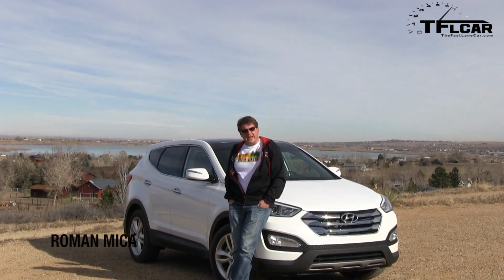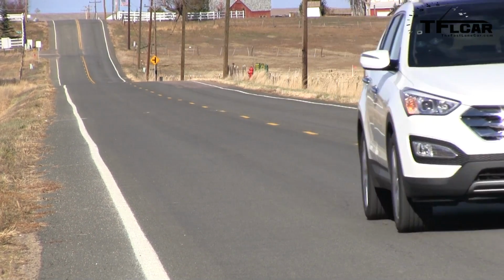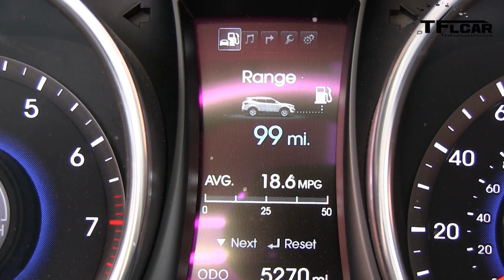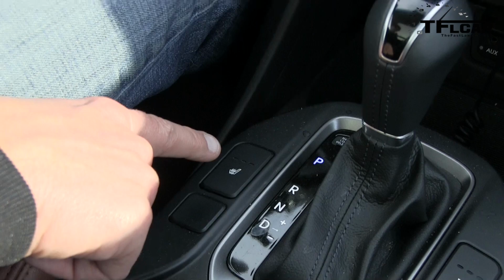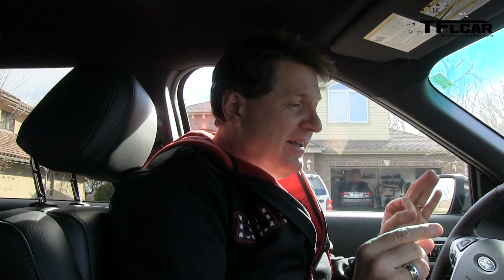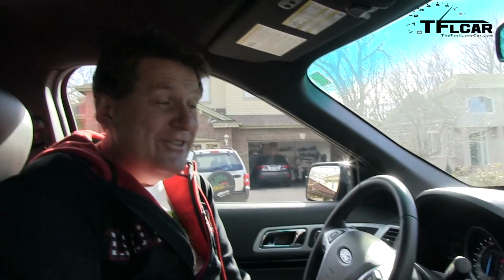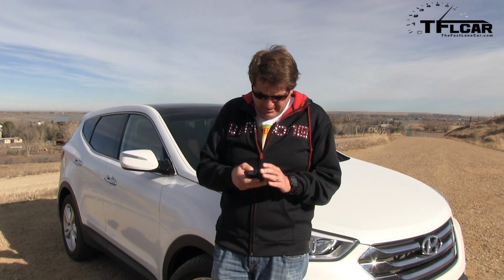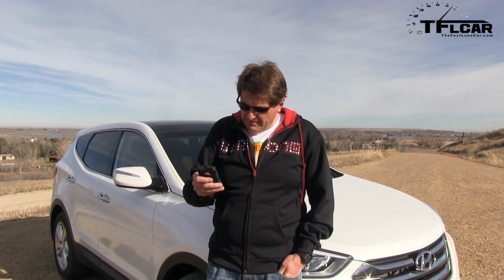2013 Hyundai Santa Fe Sport: Top 3 Unexpected Surprises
) The brand new 2013 Hyundai Santa Fe Sport is a stylish and modern new age Crossover that's packed with the latest and newest technology. But what's is it like to live with the new Hyundai Santa Fe? We spend a week driving and getting to know most vehicles that we review and sometimes we discover some unexpected surprises. Here are the top three unexpected surprises of the new 2013 Hyundai Santa Fe Sport that includes a very interesting new smartphone app.